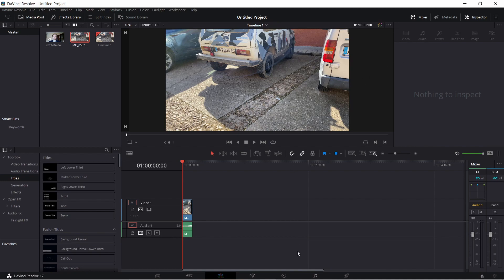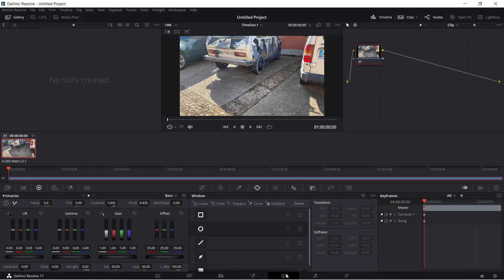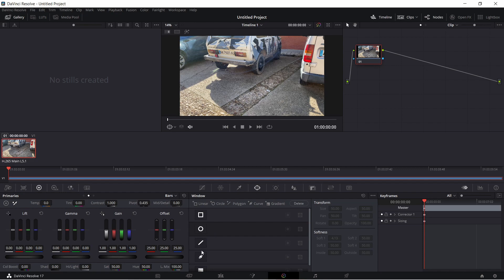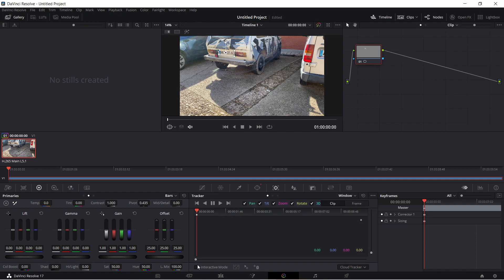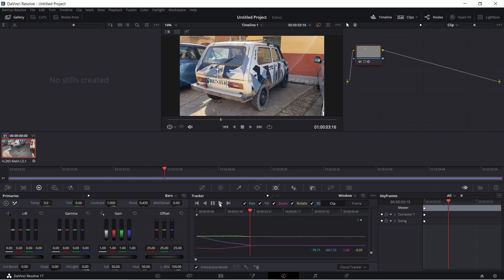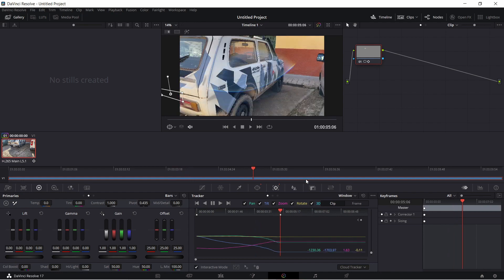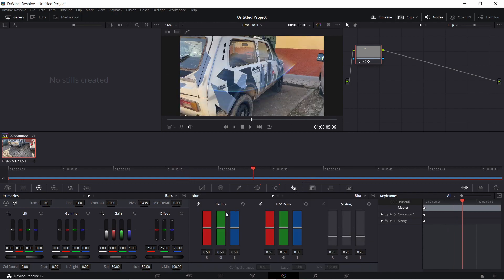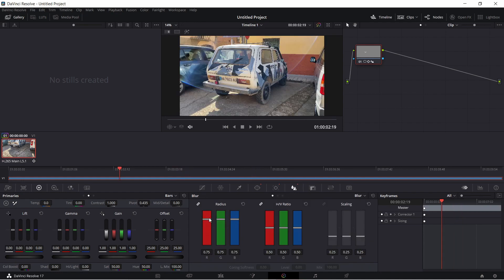How To Blur A License Plate in DaVinci Resolve 17 - Auto Tracking - Track and Blur A Moving Object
This simple DaVinci Resolve 17 trick will save hours of your time! Just follow my step-by-step guide on how to track and blur any licence plate in DaVinci Resolve 17.